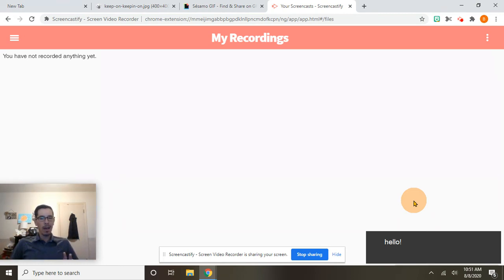Synchronous Teaching Series- Intro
A brief introduction and the "ground rules" for this challenge.